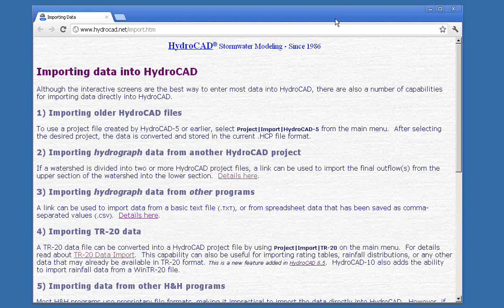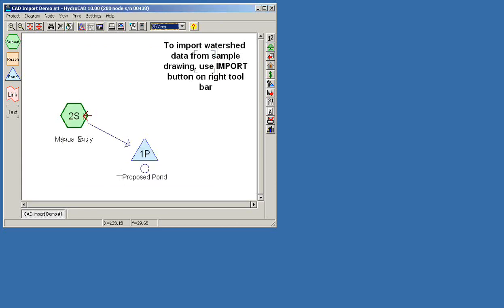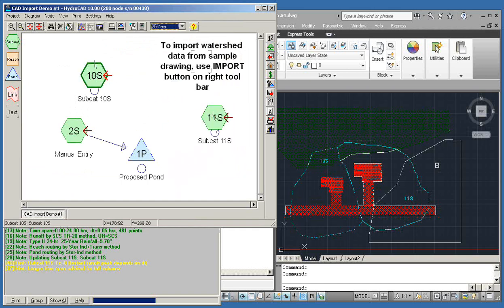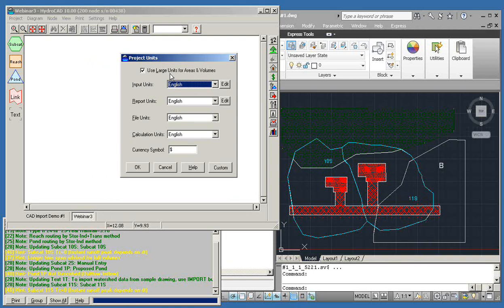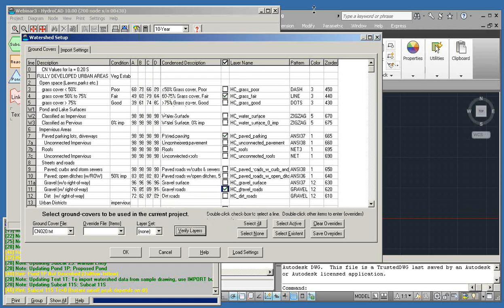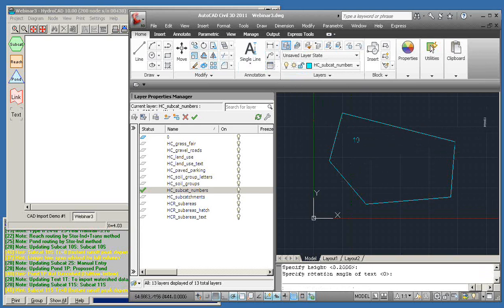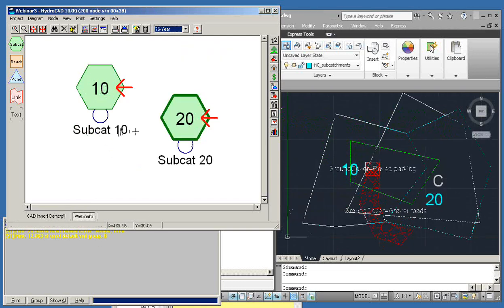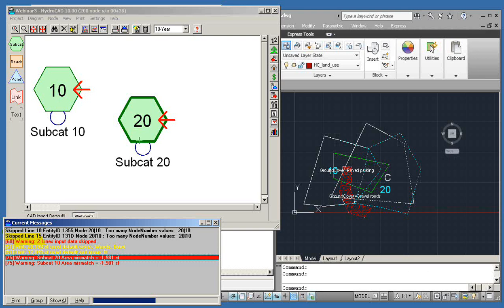HydroCAD Webinar 314: AutoCAD Import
This session discusses the powerful capabilities in HydroCAD-10 for automated extraction of watershed data from an AutoCAD drawing.  Learn how to construct the special drawing layers used to describe the subcatchment areas, how to configure your HydroCAD project, and how to launch the import process.  The session will also cover commonly made mistakes and how to address them.